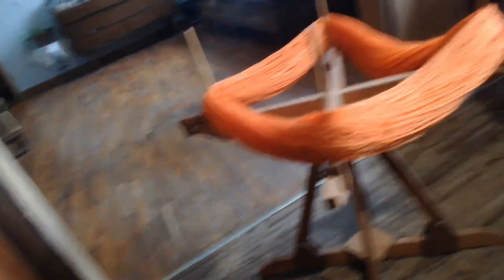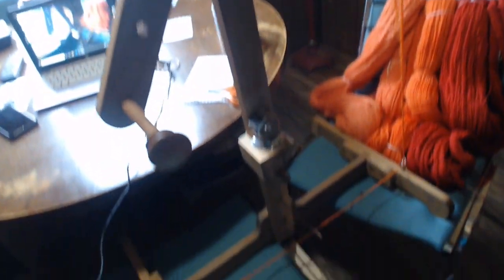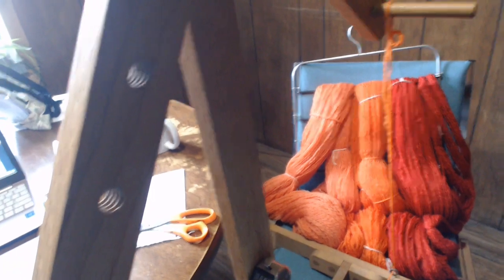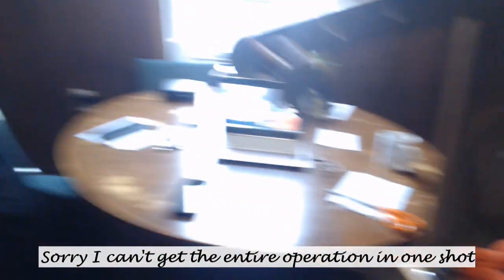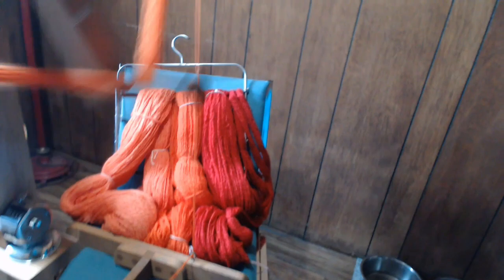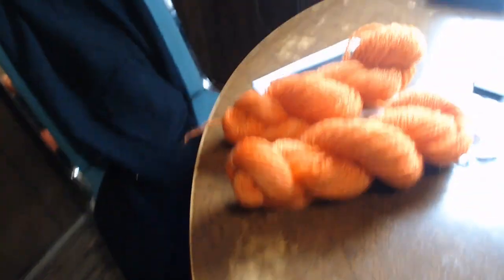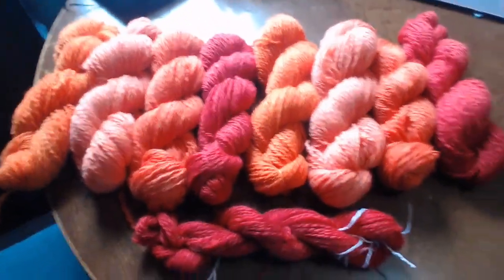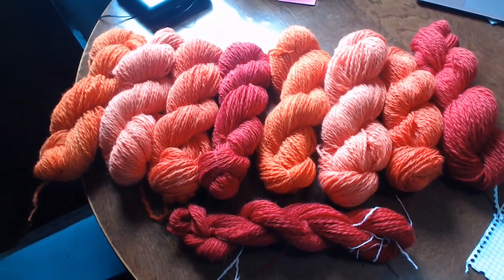SFF Take 2 - Dividing it up